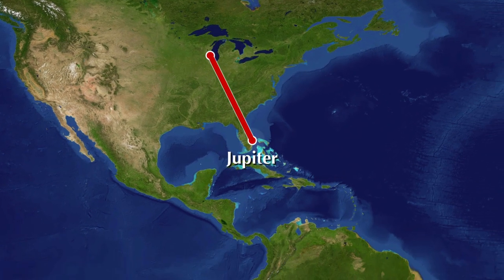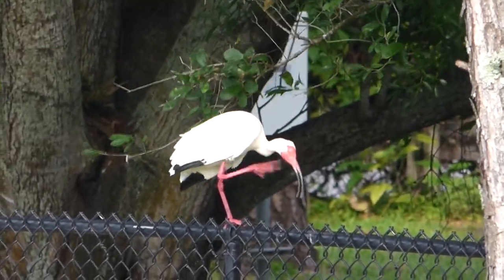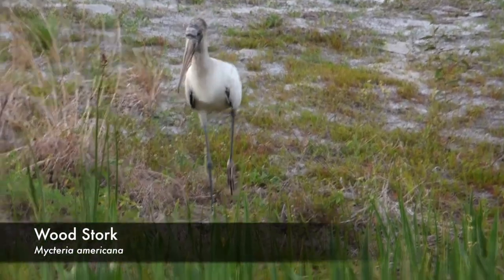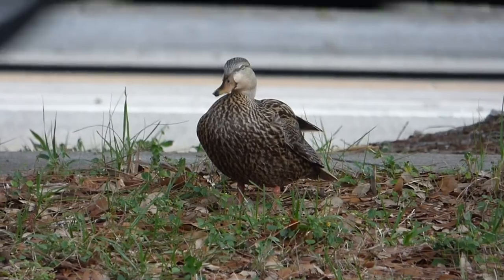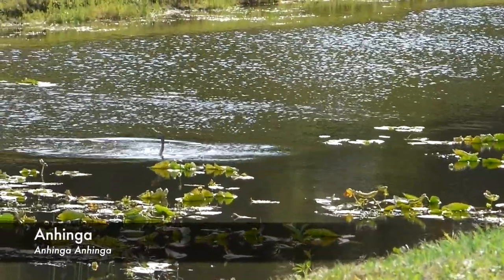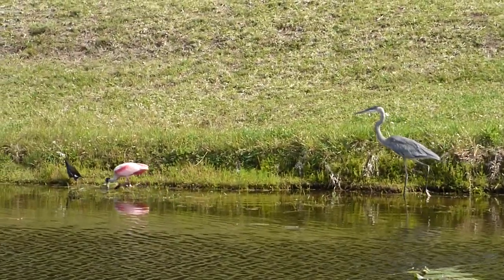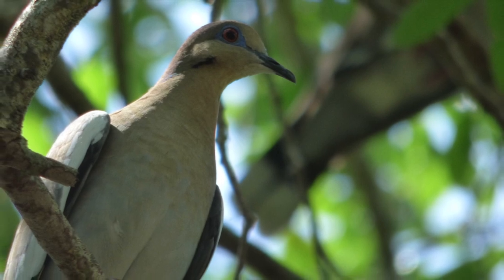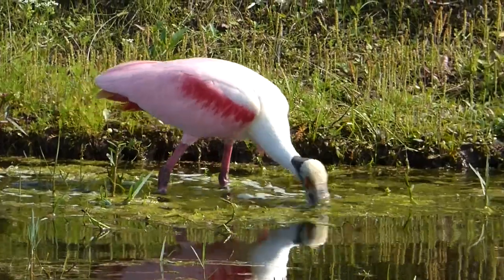EXCITING Florida Birding Finds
Join Derek on a trip to Florida to view the local avian wildlife. While searching around Jupiter Florida, he encounters a variety of different birds that can found at feeders and in the ponds and canals including the Wood Stork, Mottled Duck, Roseate Spoonbill, and more.